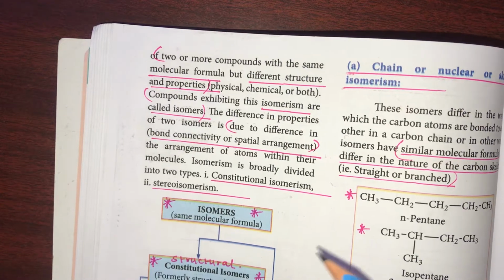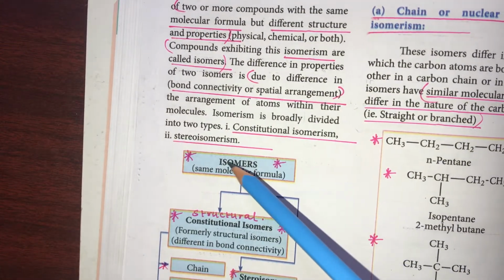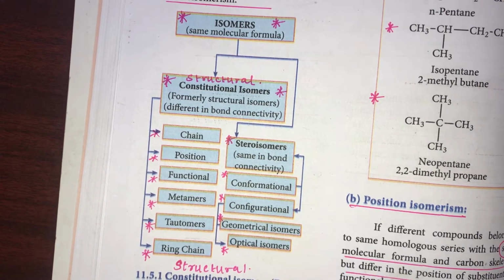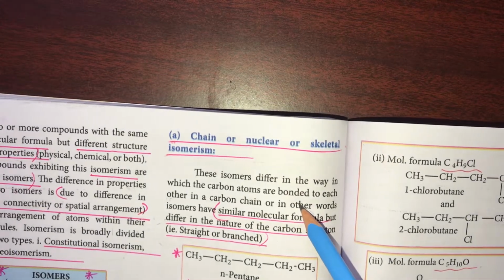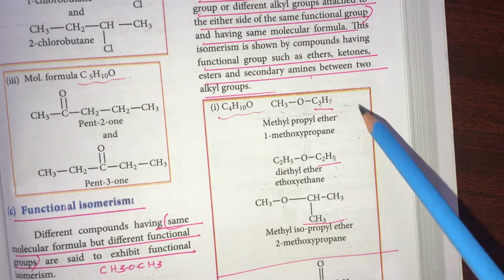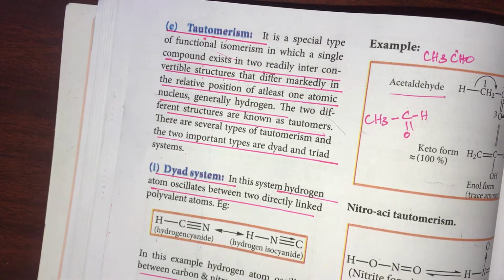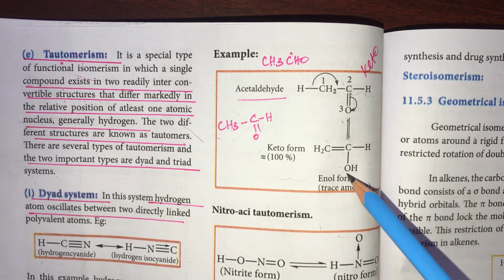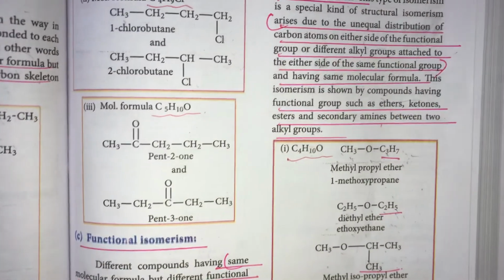Isomerism in organic chemistry @chemistrytutorcj /organic chemistry